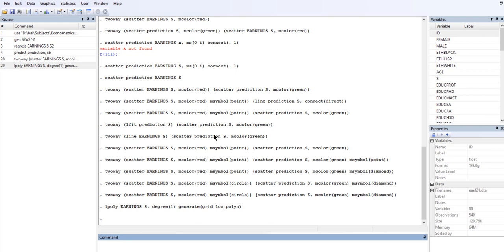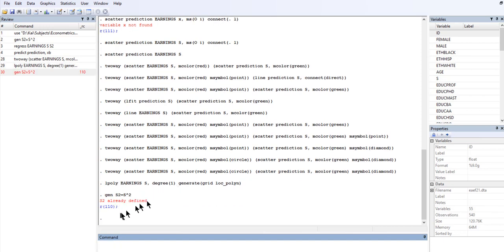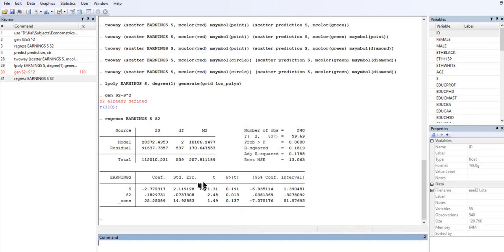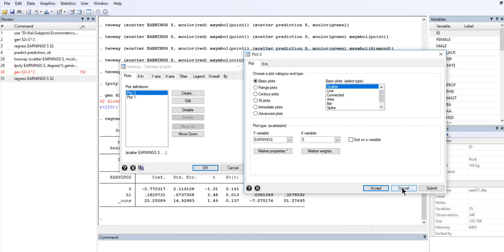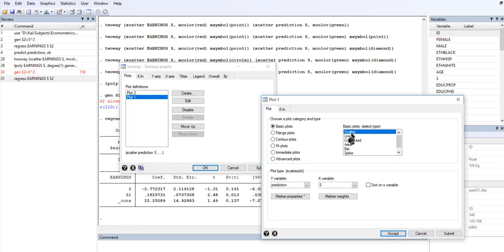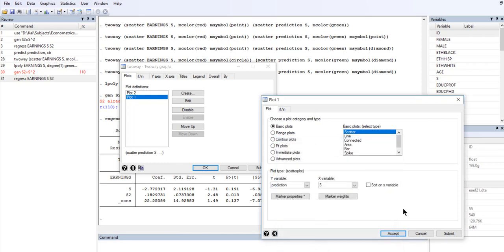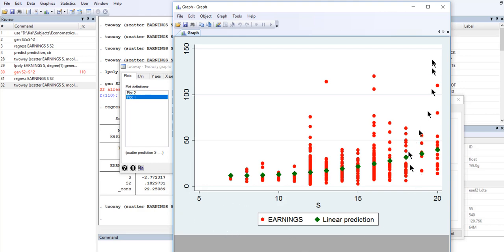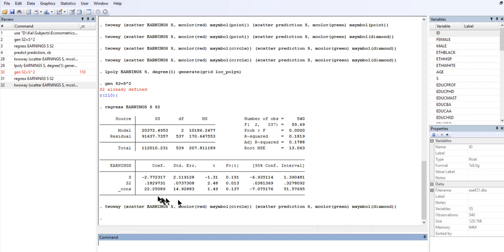Running quadratic regression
Running quadratic regression in Stata